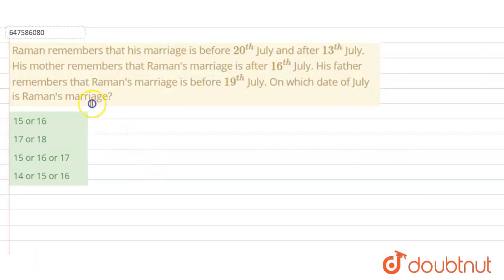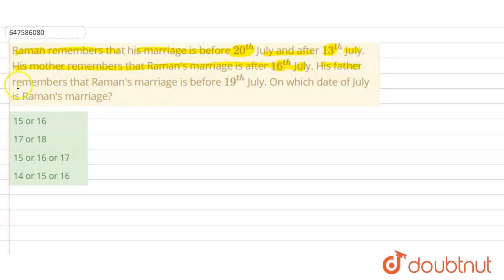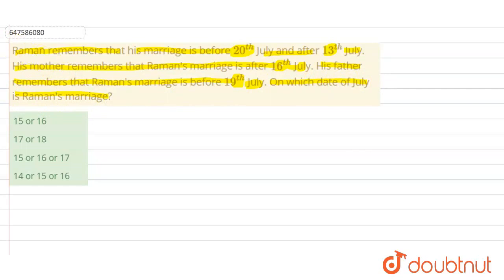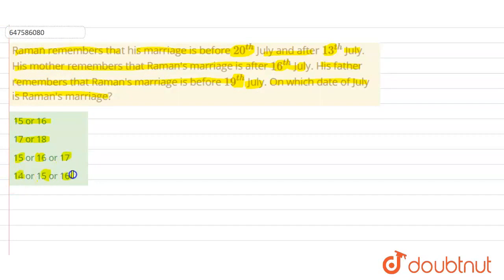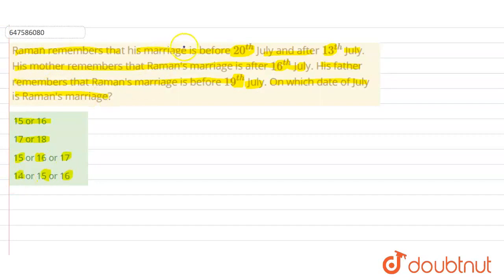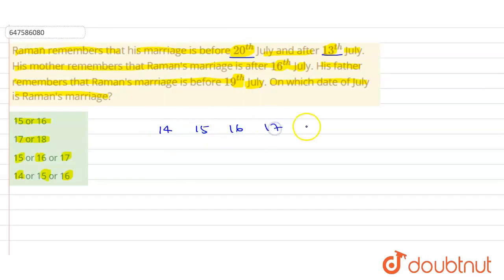Raman remembers that his marriage is before 20^(th) July and after 13^(th) July. His mother reme...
Raman remembers that his marriage is before 20^(th) July and after 13^(th) July. His mother remembers that Raman\'s marriage is after 16^(th) July. His father remembers that Raman\'s marriage is before 19^(th) July. On which date of July is Raman\'s marriage?
Class: 14
Subject: REASONING
Chapter: SSC CHSL PREVIOUS YEAR PAPER 25 MARCH 2018 SHIFT 1
Board:GOVT

👉 Have Any Query? Ask Us.